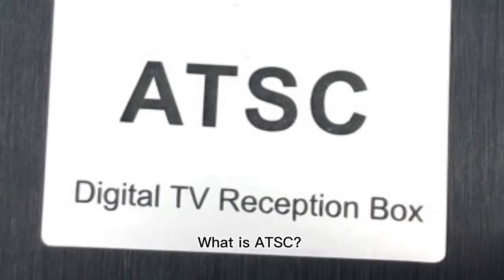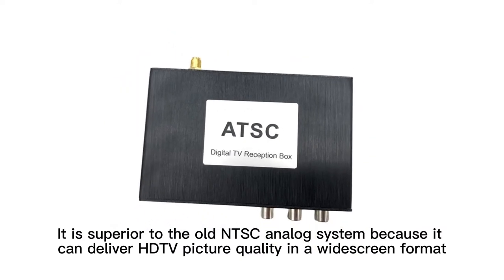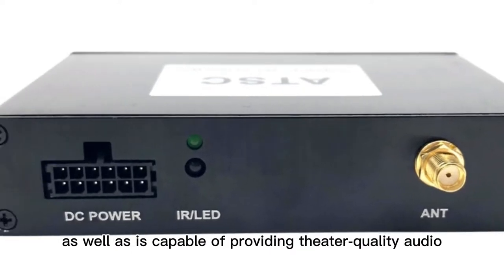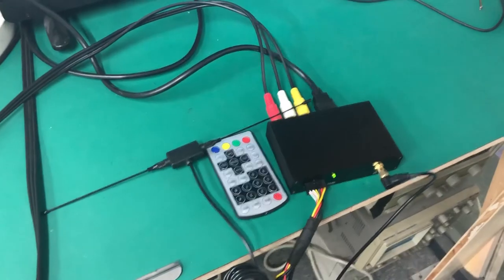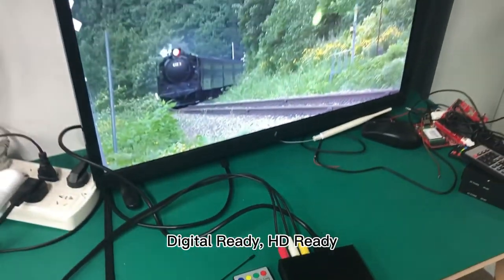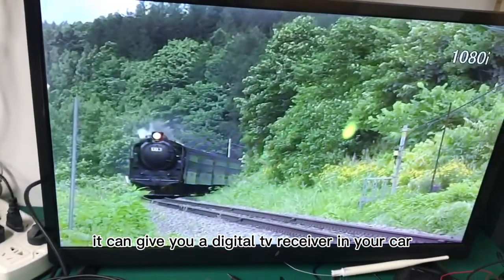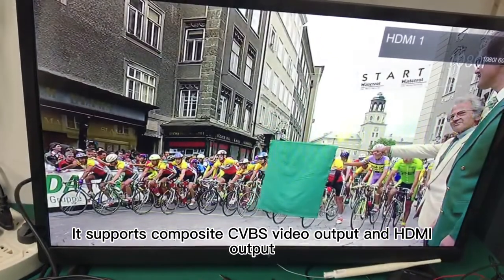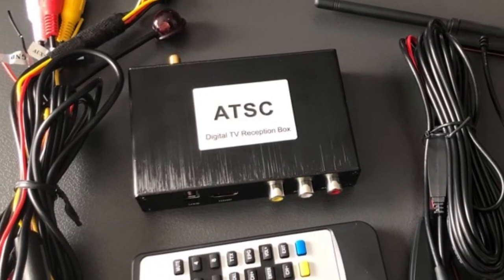ATSC Car TV Digital receiver converter set-top box STB with antenna for USA Canada Mexico Korea 12V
ATSC Car TV Digital receiver converter set-top box STB with antenna for USA Canada Mexico Korea

What is ATSC?

ATSC is the OTA digital signal used in the USA Canada, Mexico, and South Korea. It is superior to the old NTSC analog system because it can deliver HDTV picture quality in a widescreen format, as well as is capable of providing theater-quality audio.

It is largely a replacement for the analog NTSC standard and, it is used mostly in the United States, Mexico, Canada, and South Korea.

If you aren't sure if your TV has an ATSC tuner, there are a few ways you can find out. Look on the front and back of the TV for a marking that indicates a digital tuner. It might say ATSC, DTV, HDTV, Digital Ready, HD Ready, Digital Tuner, Digital Receiver, Digital Tuner Built-in, or Integrated Digital.

Car ATSC tv box is powered by a 12~24V power supplier, it can give you a digital tv receiver in your car. There is including the main tv box, digital tv antenna, remote control, extended operation sensor, and power supply cable.  It supports composite CVBS video output and HDMI output.

Thanks for your watching, please give us your comments if you are interested in our car ATSC tv box.